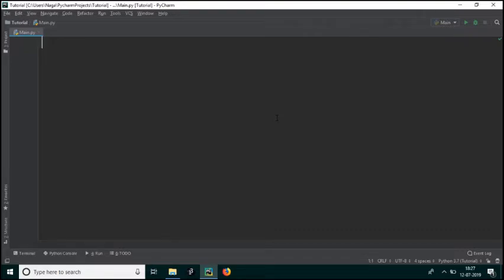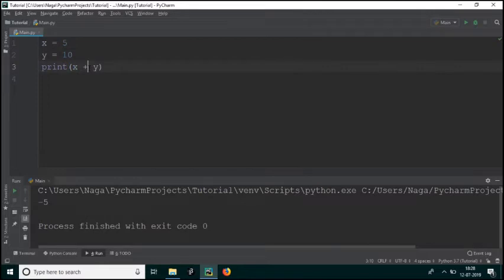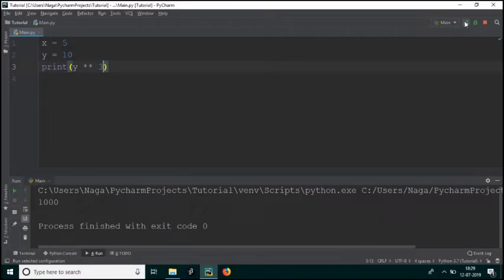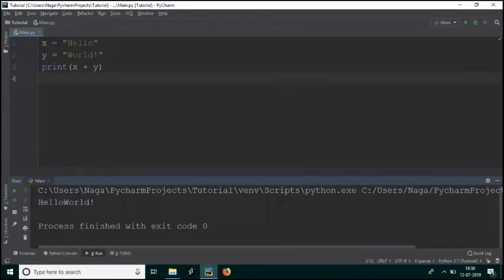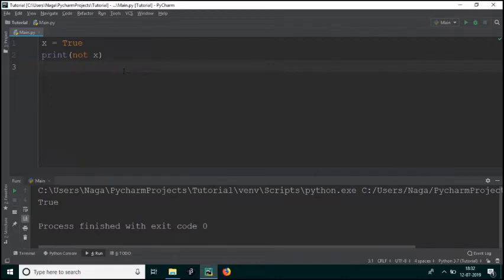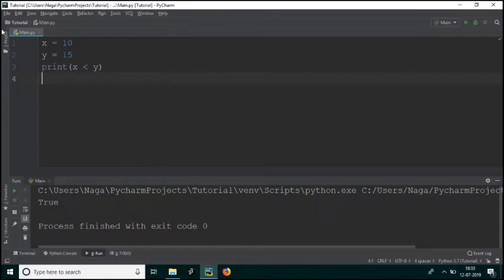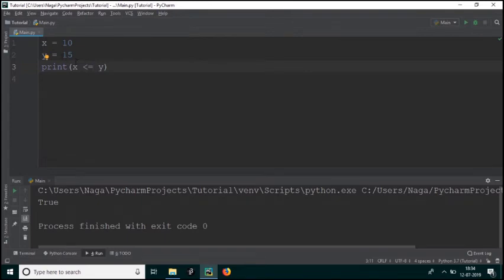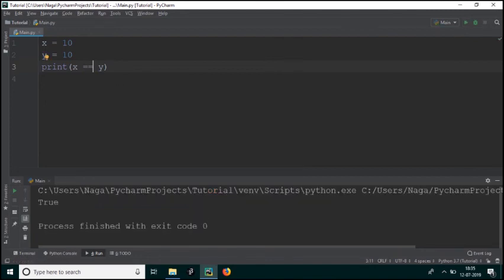Python For Beginners #3 - Basic Operations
This video will teach you how to perform basic operations with data in python.